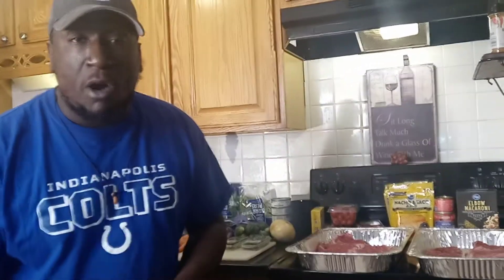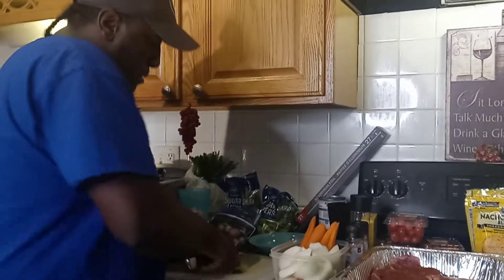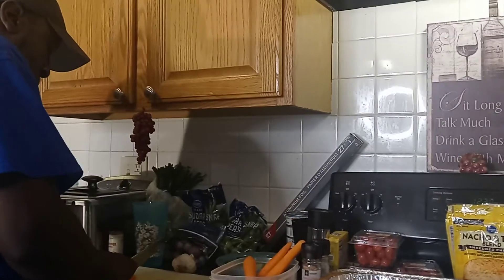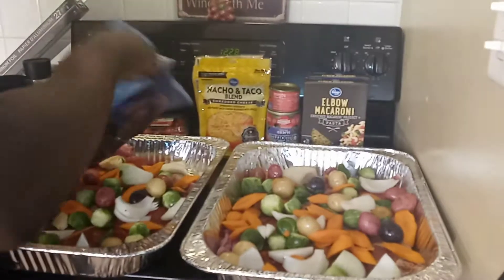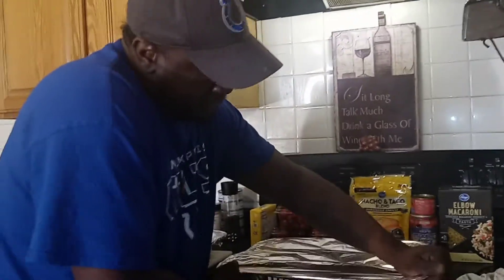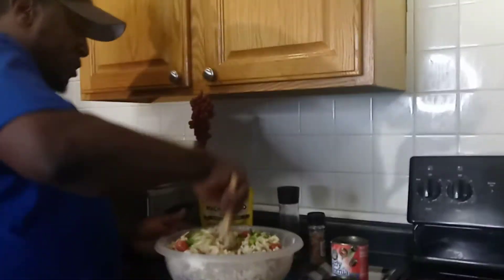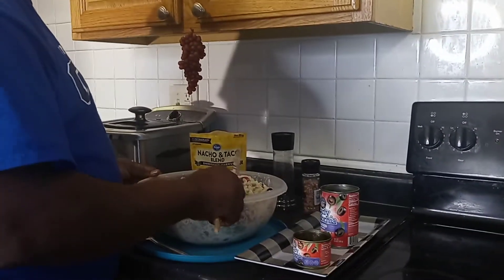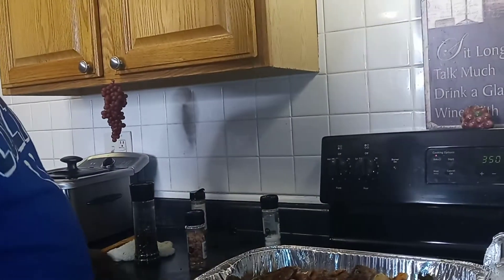Soul Food Sunday